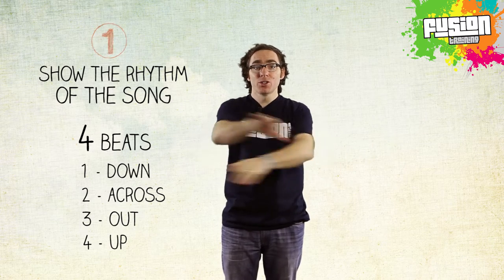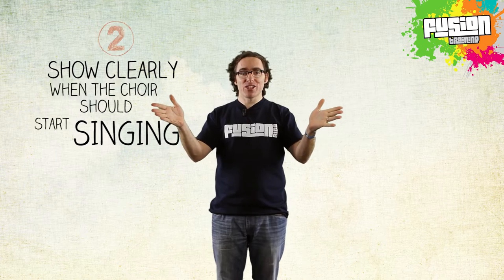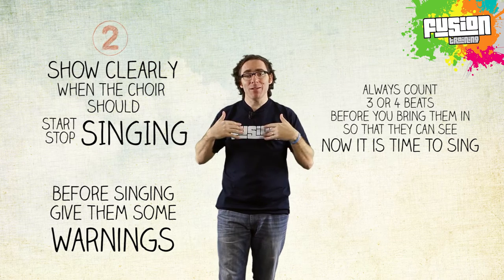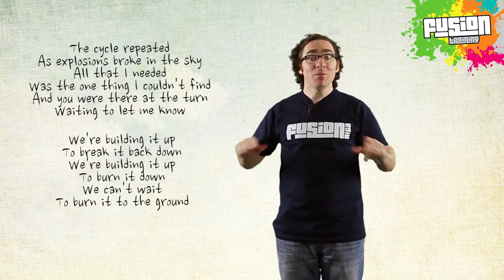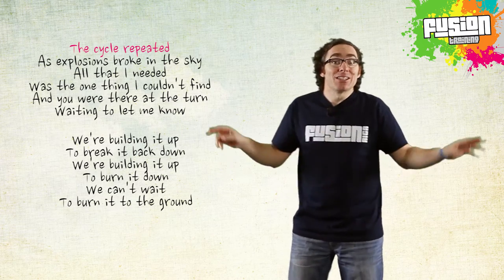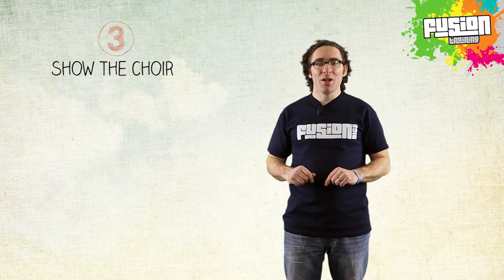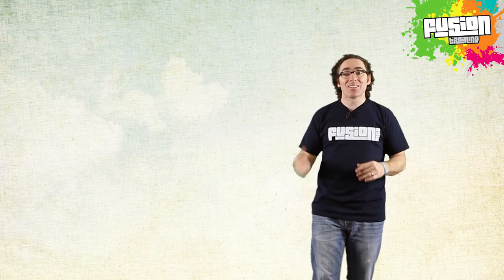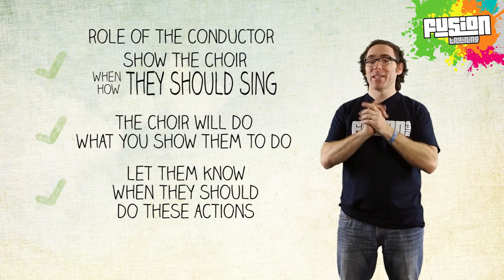Fusion Conducting Choir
How to Conduct Fusion Choir